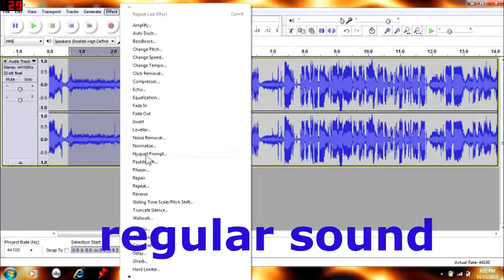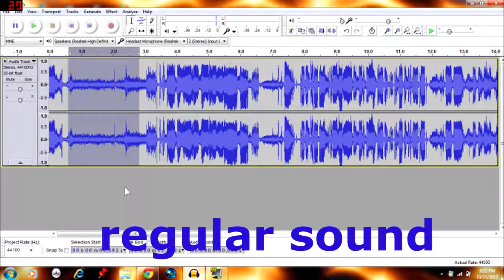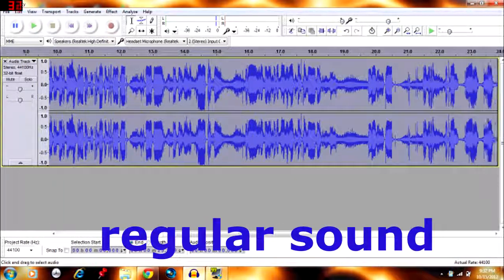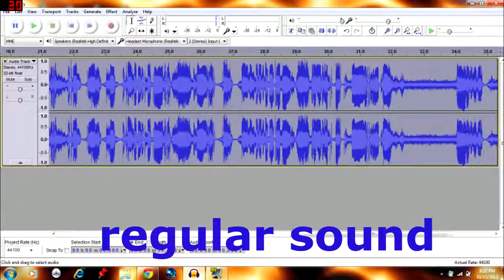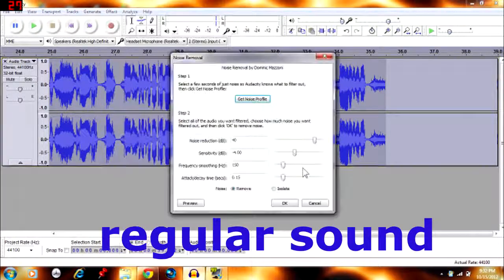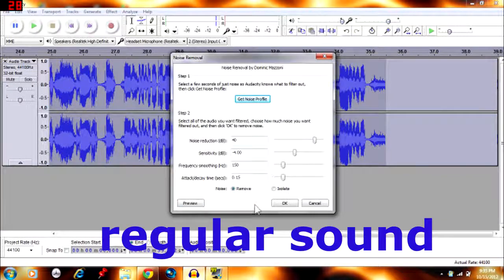How to make your microphone quality sound a lot better